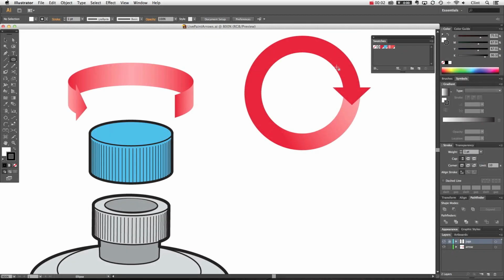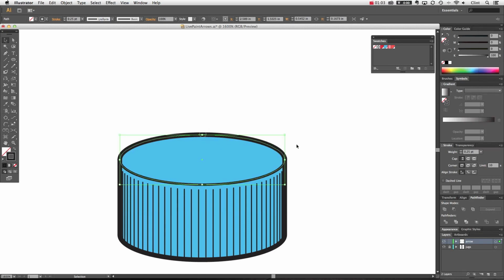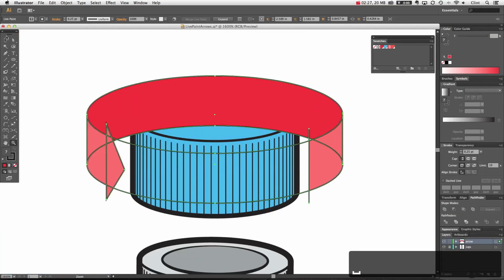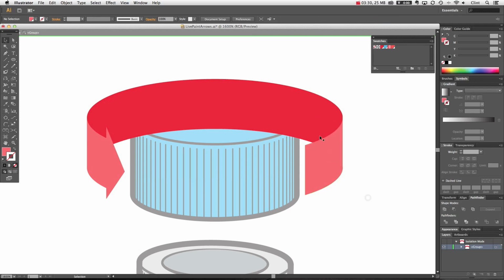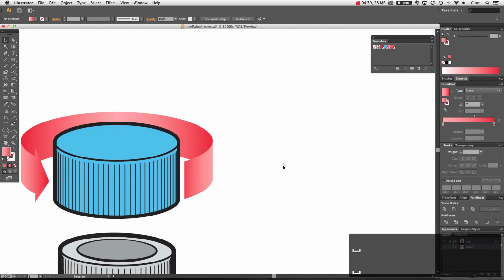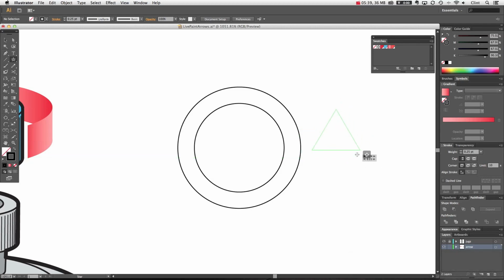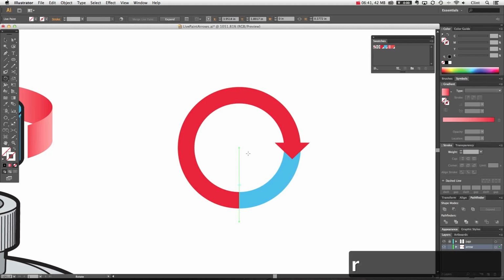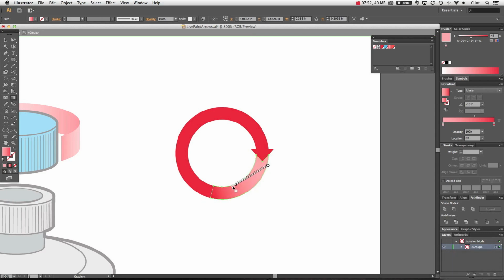Adobe Illustrator Quick Tips: Use Live paint to create shapes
Tutorial on working with the Live Paint tool to create shapes in Adobe Illustrator .

for my portfolio.